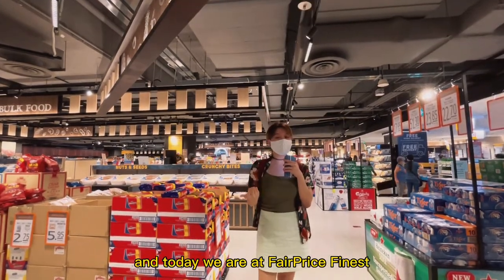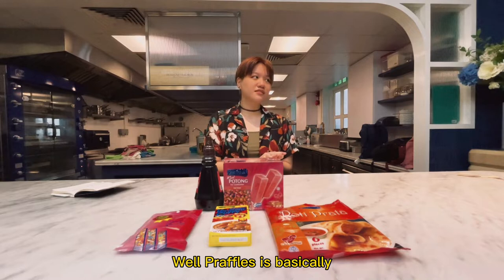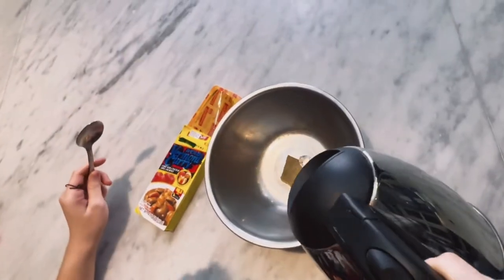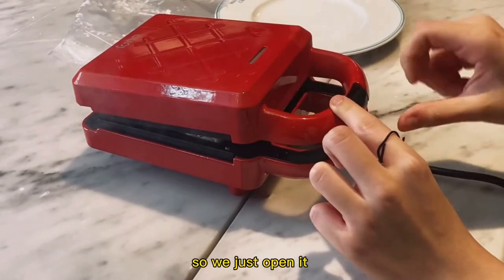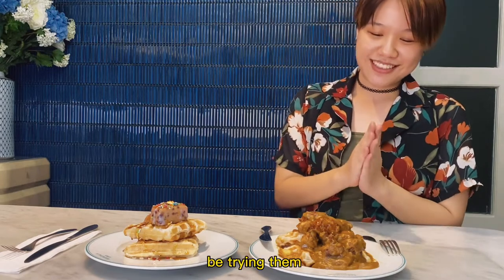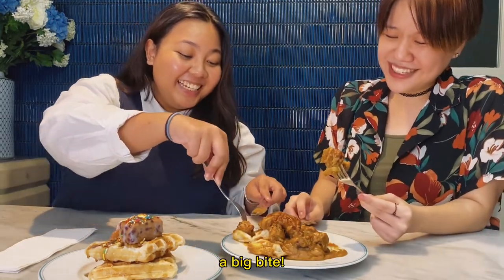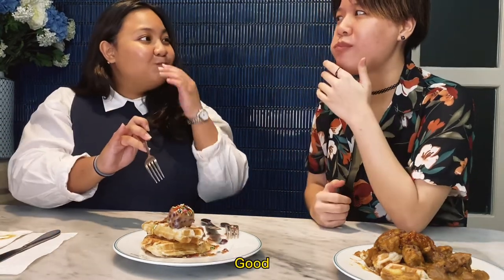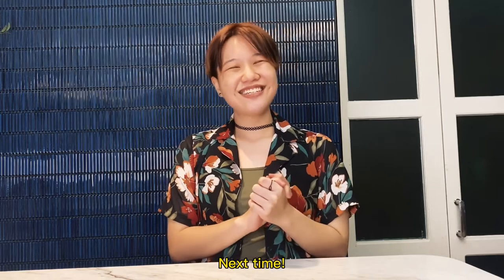RepTV vs Viral Praffles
Praffles: Overrated or Outstanding?

RepTV: Food Review is back with new faces! 🤩 Watch as Sarah, Ysabel, and Clairre make and review trending food ideas. On this episode, we're trying out sweet and savoury praffles! 🍭🍗

Do you have a popular food idea you'd like us to review? Comment and share your thoughts!

This episode was filmed at Mandala Club.